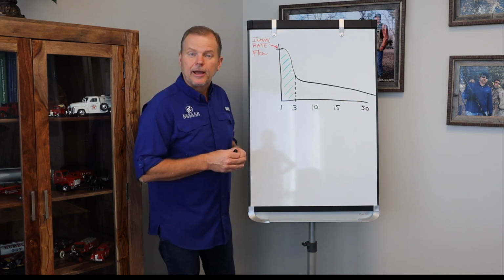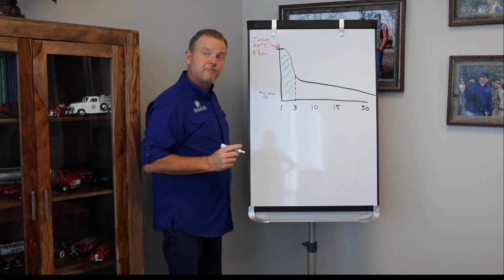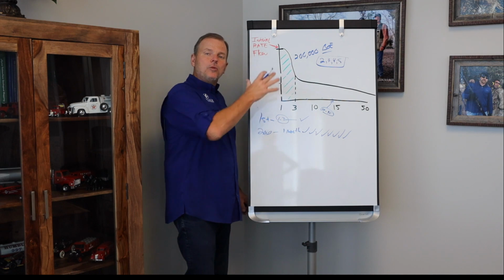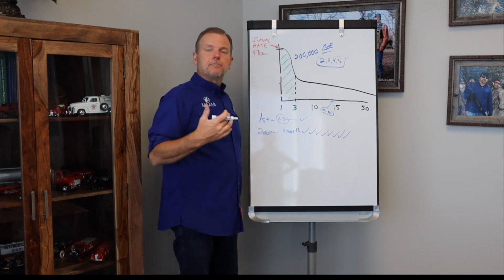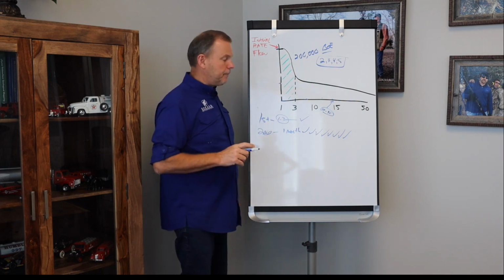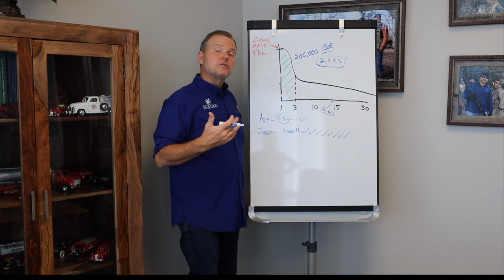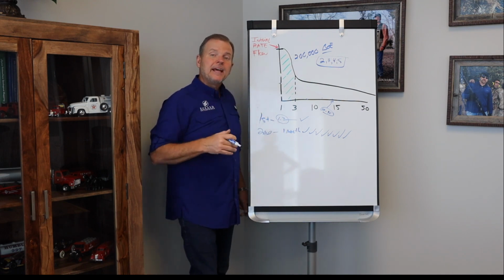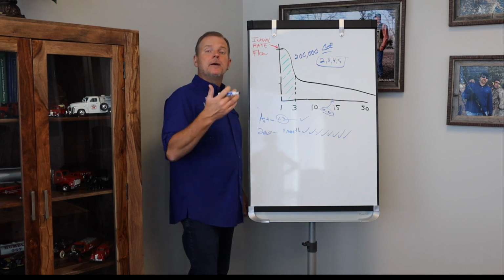What the Decline Curve Means for Mineral Investments with Troy W. Eckard - Mineral Royalties 101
Troy W. Eckard, CEO and Manager of Eckard Enterprises, explains decline curves for producing wells, what impacts that decline curve, what's changed, and how it impacts your investment.

0:00 Introduction to decline curves
0:54 Explaining the initial rate of flow rate
3:45 Artificial Fracking
4:04 Components to the initial flow rate raising.
7:48 Why it is important to understand the decline curve

Unlock the power of direct energy investing. Whether you're an accredited investor seeking portfolio diversification, long-term passive income, or smarter tax-advantaged strategies, this channel provides the education and insights you need to invest confidently in U.S. oil and gas assets.

Our videos are designed to help investors understand and evaluate opportunities in the energy sector, including:

- Clear explanations of mineral rights, royalties, and working interest
- Education on oil and gas investing and the U.S. energy industry
- Market insights, trends, and economic outlooks
- Tax-advantaged investment strategies
- Expert discussions from industry veterans, including Troy W. Eckard

- How Real Estate Investors Use a 1031 Exchange for Mineral Rights

Download the Eckard Insight App

About Eckard Enterprises

Eckard Enterprises is a family-owned oil and gas company built on 40 years of experience in the U.S. energy industry. Founded by Troy W. Eckard, the firm focuses exclusively on identifying, acquiring, and developing tangible energy assets for accredited investors seeking long-term, strategic wealth building.